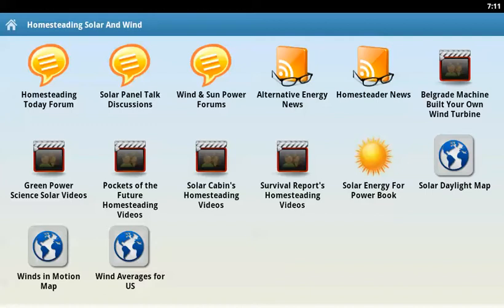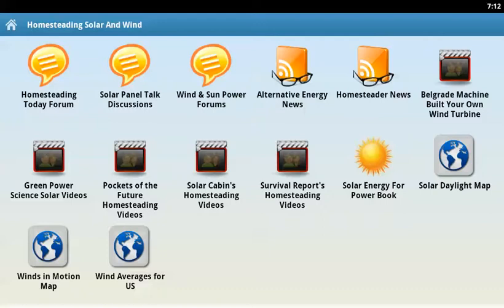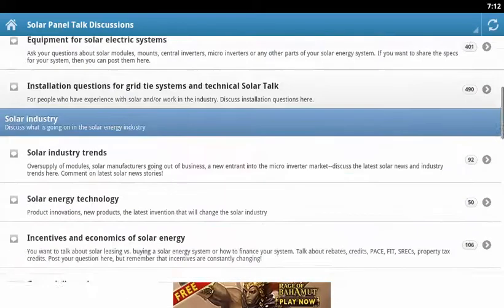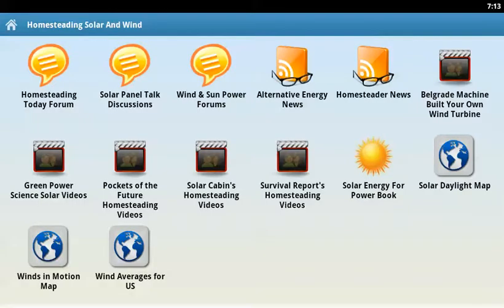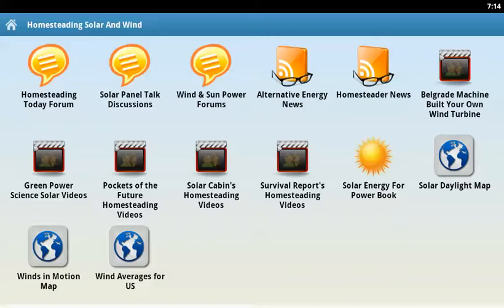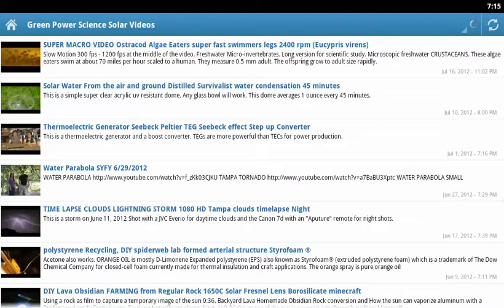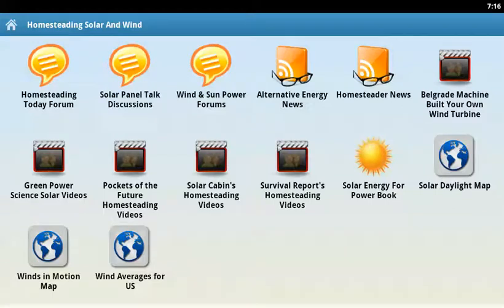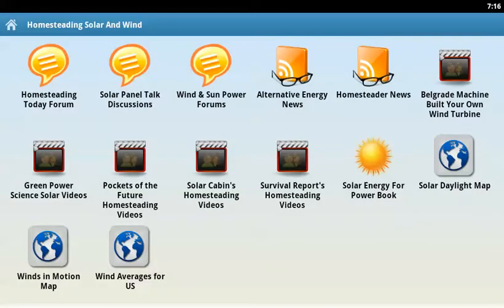Homesteading, Solar & Wind Application for Android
- Free Android application packed with news, videos, discussions about how to make your solar power, wind generators and homesteading. Even includes the full book "Solar Energy for Power" as well as great online tools to calculate solar and wind in your area.

Find it for free on Google Play Android market - Homesteading Solar and Wind